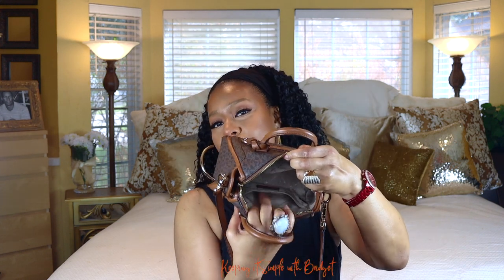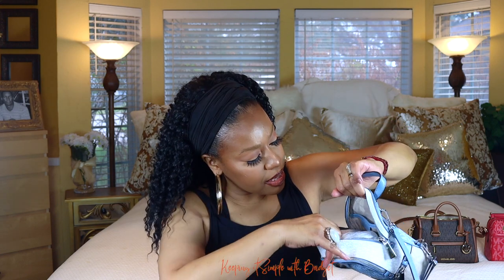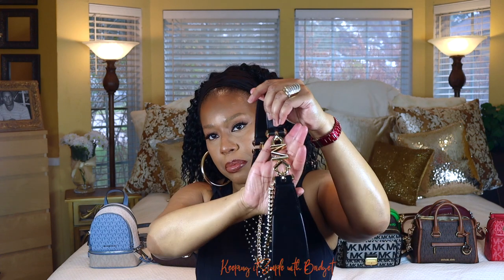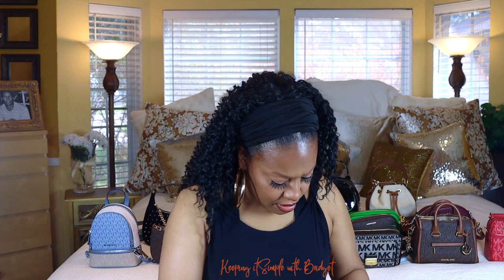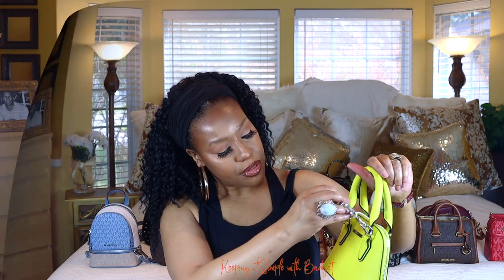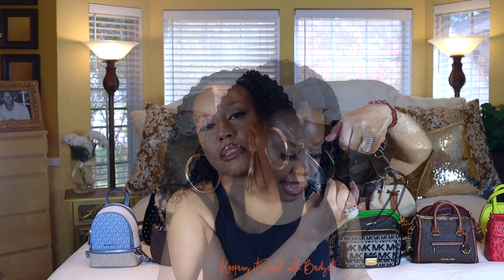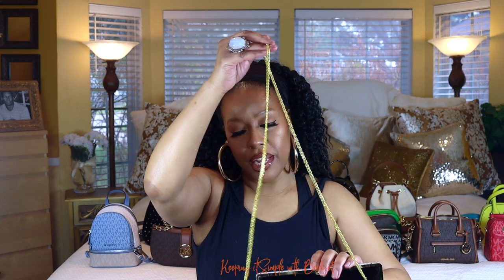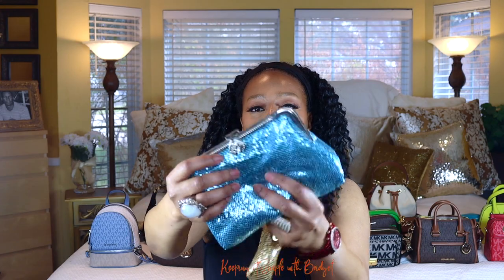Small Mini Handbag Collection 👜 Michael Kors 👜 Steve Madden and more!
Hi everyone! I am back with a handbag collection video! This is my modest handbag collection. Hope you enjoy!

I could only find these links:
MICHAEL KORS
Blaire Medium Logo Stripe Satchel
MICHAEL KORS
Jet Set Charm Small Pebbled Leather Crossbody Bag
MICHAEL KORS
Blaire Extra-Small Logo Satchel
MICHAEL KORS
Rhea Mini Color-Block Logo Backpack
MICHAEL KORS CARINE EXTRA-SMALL TOP ZIP
SATCHEL SHOULDER CROSSBODY LEATHER BAG

MUSIC
Keeping it Simple with Bridget